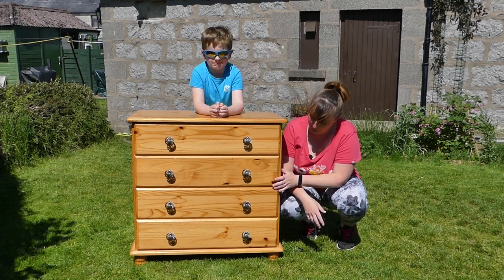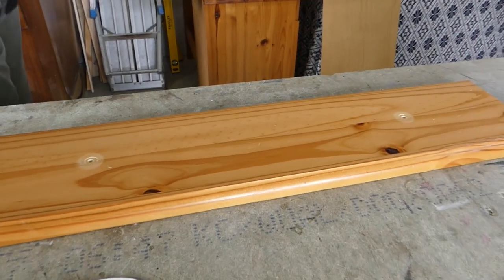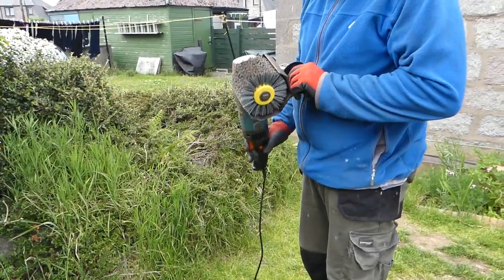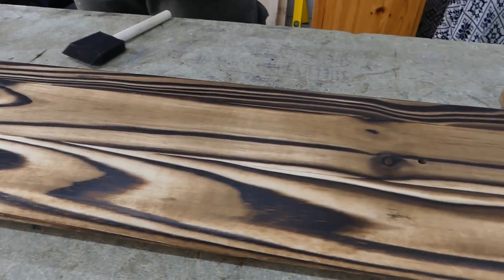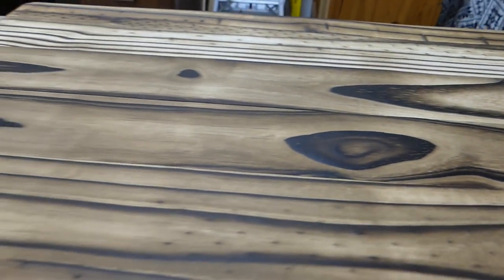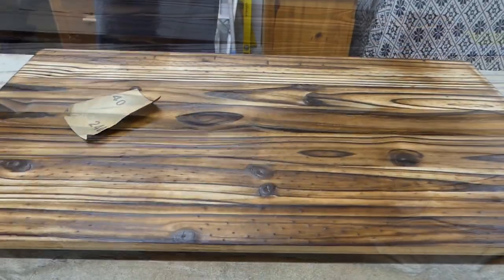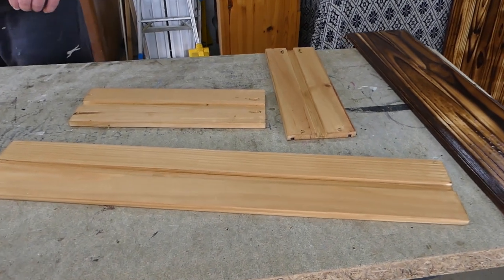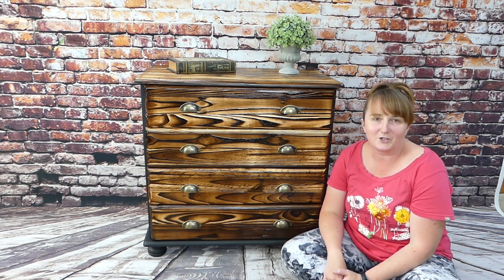How to transform pine chest of drawers into eye catching beauty.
This time we took this not so old pine chest of drawers and changed it into eye catching industrial looking chest of drawers. We would like to show you how you can change unwanted piece of furniture and make it special with very little effort. All you need is torch and a bit of paint.

I hope you will like it and we will post more videos with amazing transformation in near future.

Materials used in this makeover 👇

Polyvine Lacquer
Burnishing machine - Electric Drum Sander Polisher:
Abrasive Wire Brush Sanding Wire Drum Wheel Furniture Polishing Wheel:

 I sell all of my restyled furniture locally in Aberdeen, Scotland, UK . You can always see what I have available for purchase at:
You watching these videos supports my small home business. I am grateful for each and every one of you!